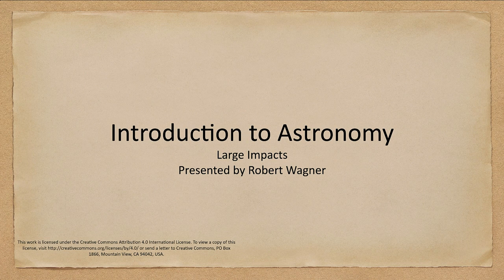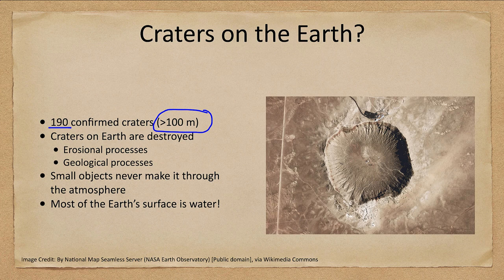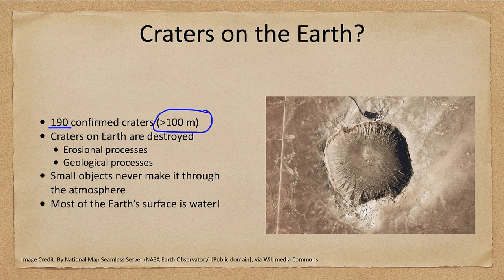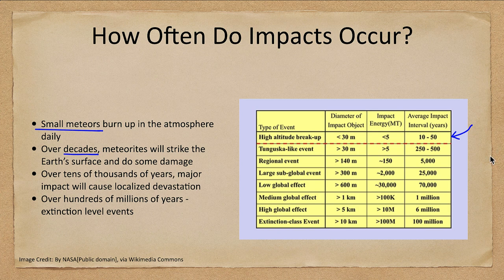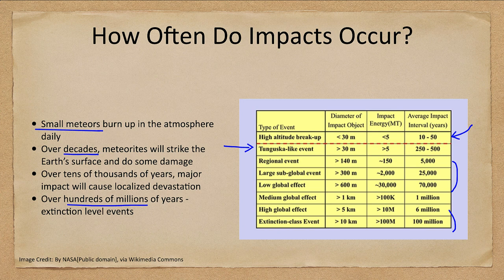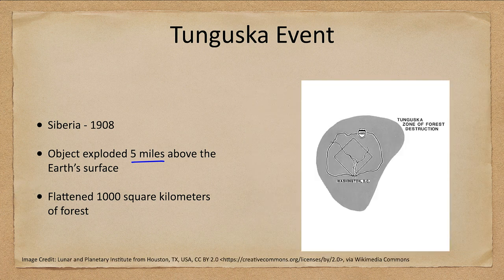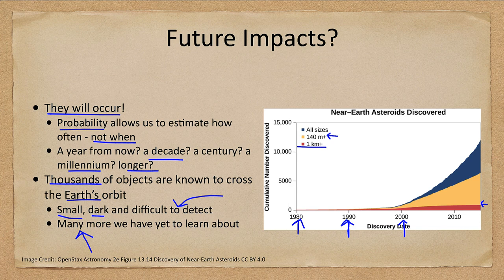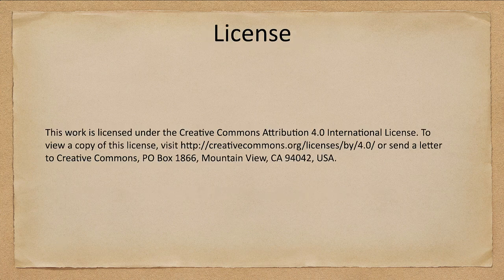Lesson 8 - Lecture 4 - Large Impacts - OpenStax Astronomy 2023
In this lecture, we will look at evidence for large impact on earth in the past and what impact might occur on our planet in the future.